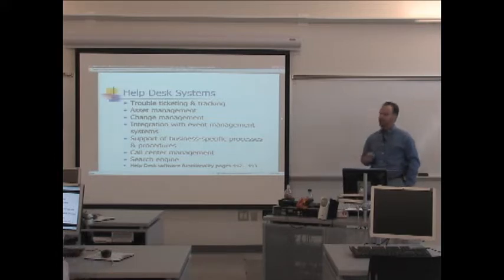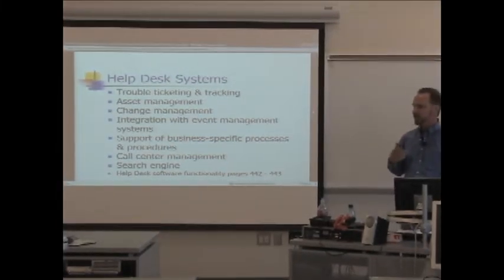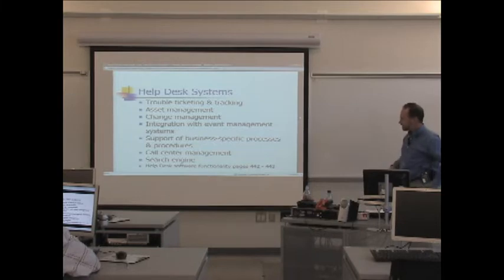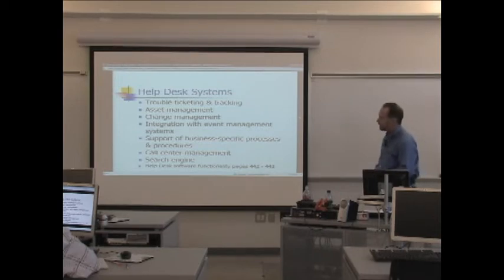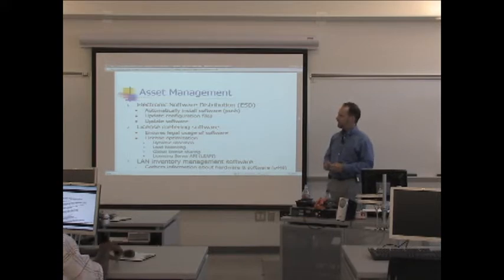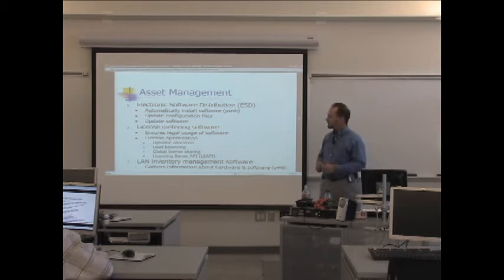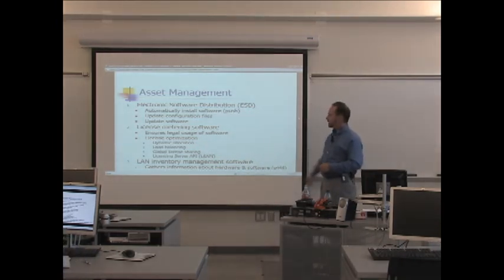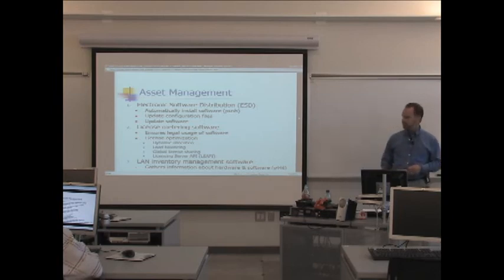CSIS 202 Chapter 11 - Network Management (part 9)